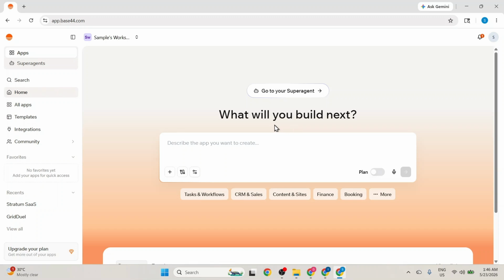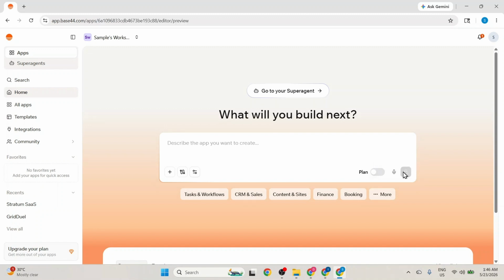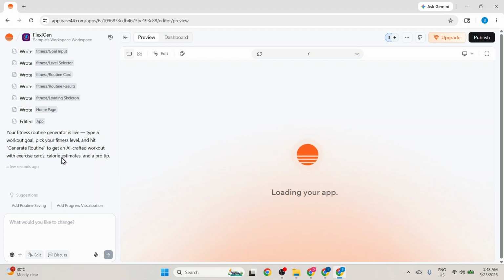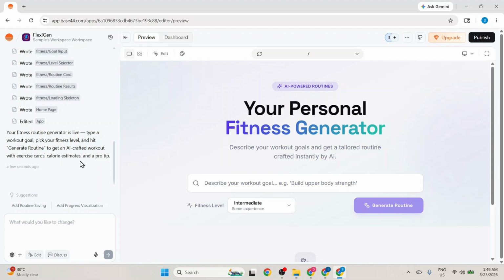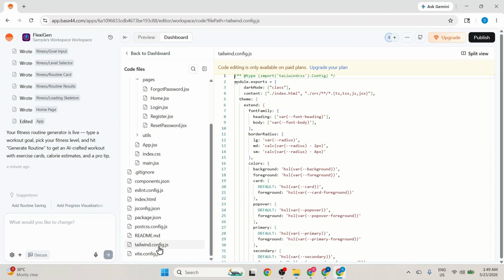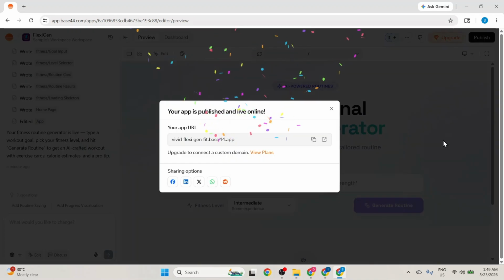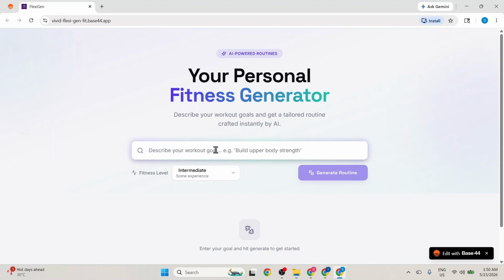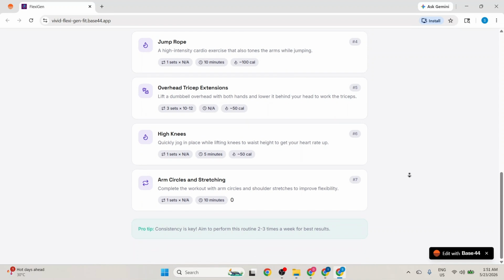How to Make a Web App With Base44 - Easy Guide